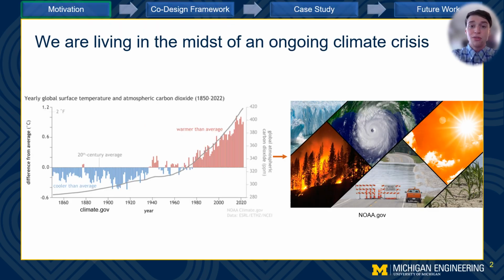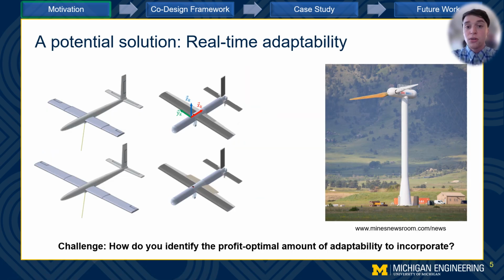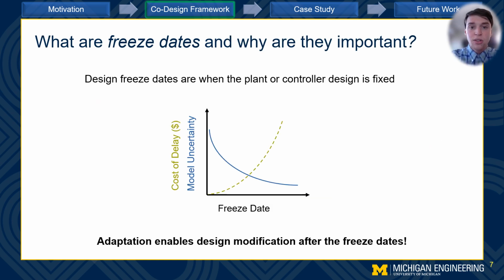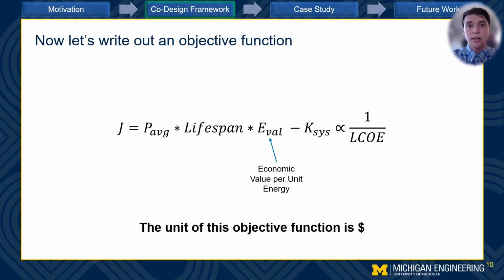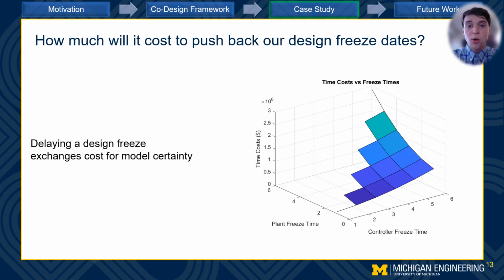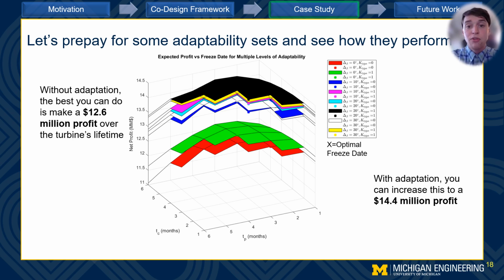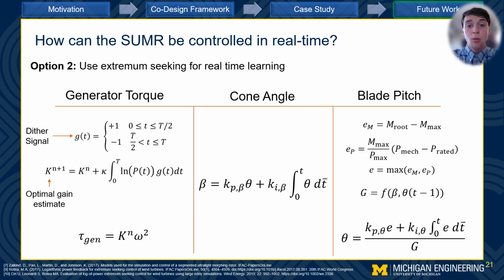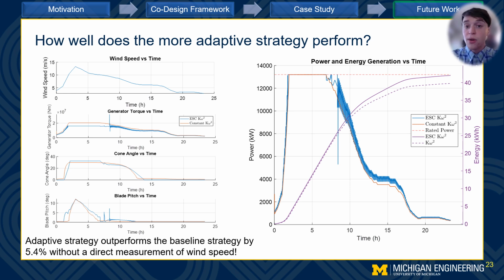Jacob Fine MECC 2024 Presentation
A presentation of my work titled "Co-Design for Real-Time Adaptability: Methodology and Wind Energy Case Study"